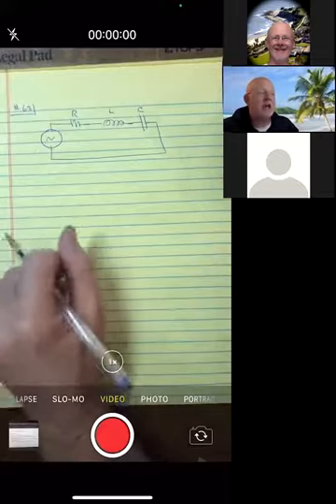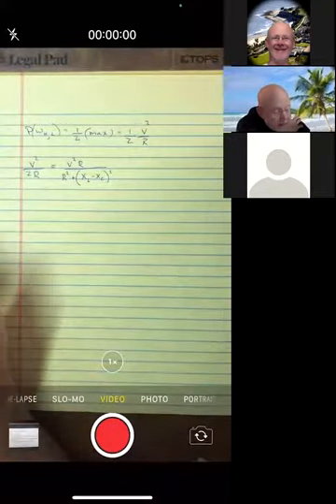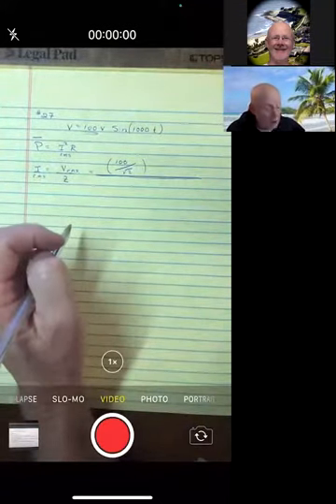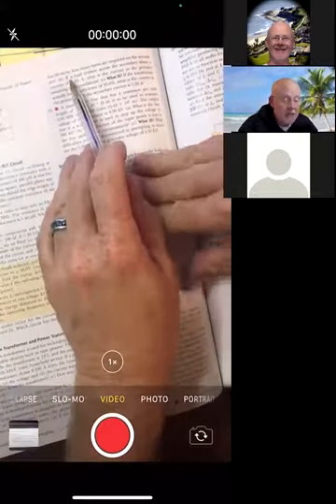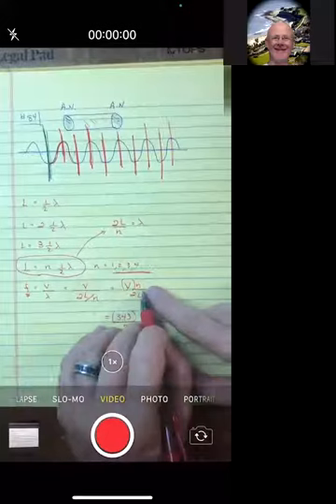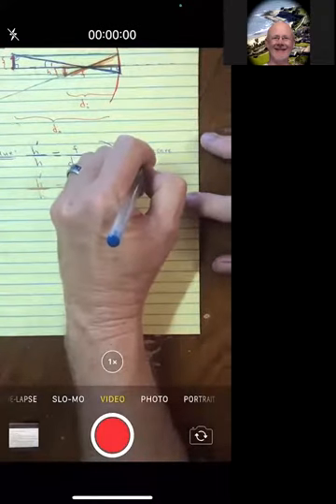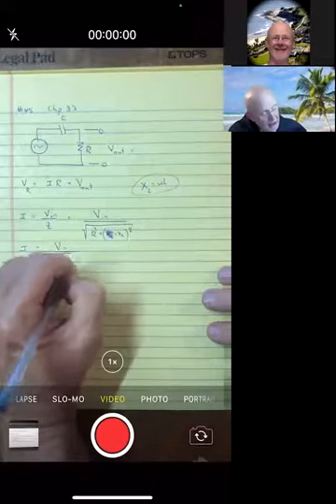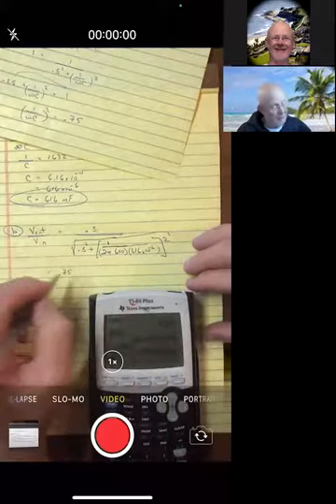Friday Zoom Help for Nov 19 part 3 of 3